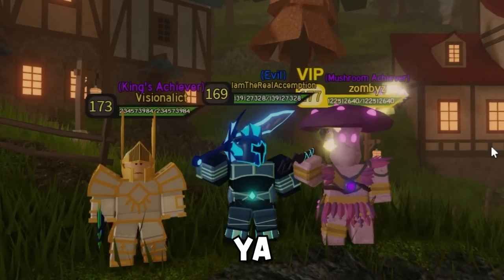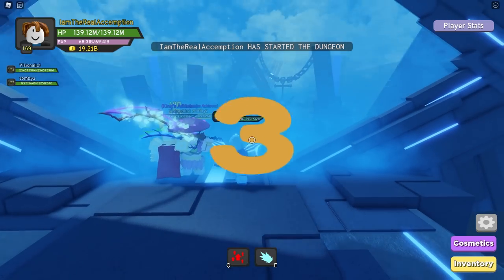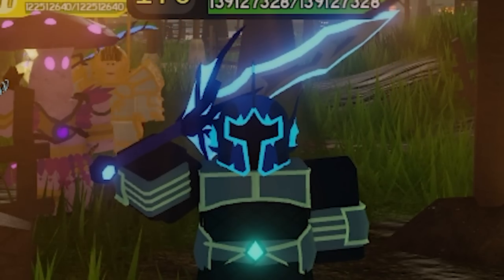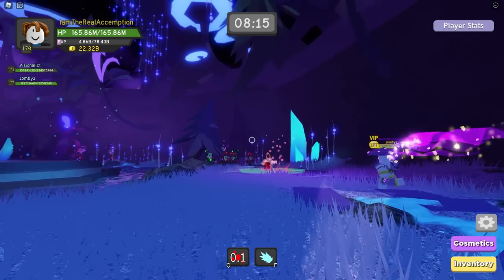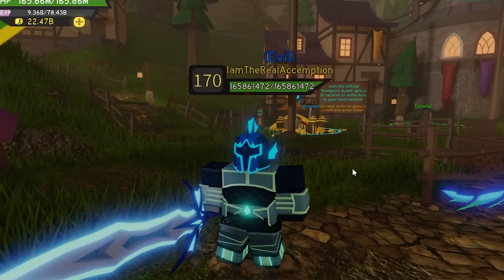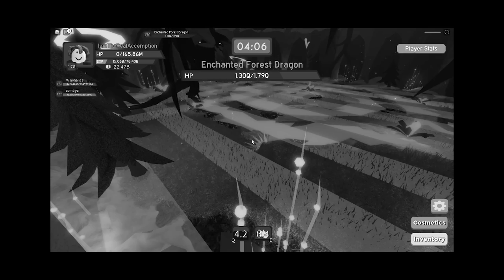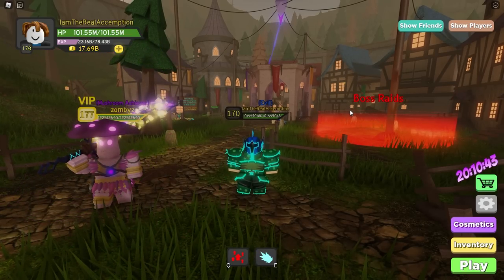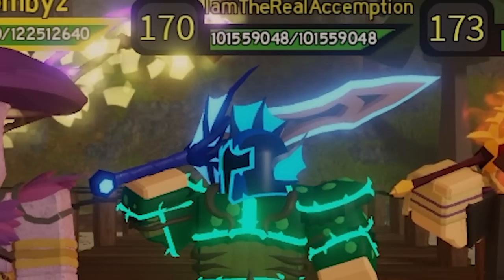THE ENCHANTED FOREST?! Ep.44 | Noob To Godly Dungeon Quest [Roblox]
the pretty, the gorgeous, the beautiful Enchanted Forest ;)
Lets get this bread!... or wood?

Turn on post notifications for videos and streams 🔔

If You Need Video Taken Down Contact My Email